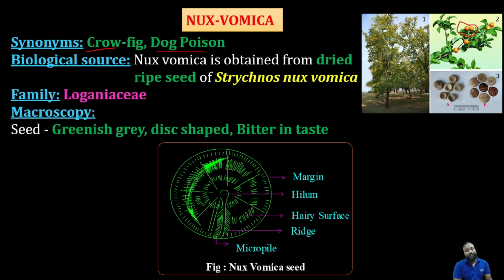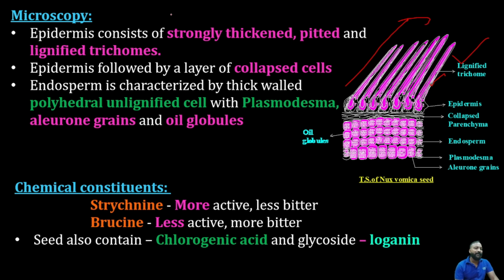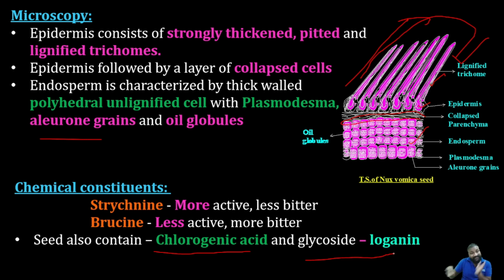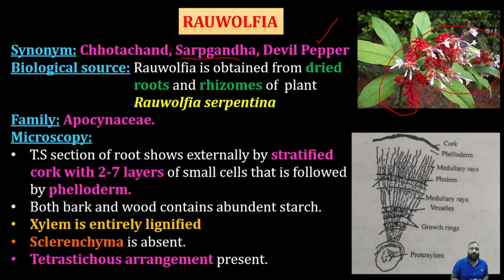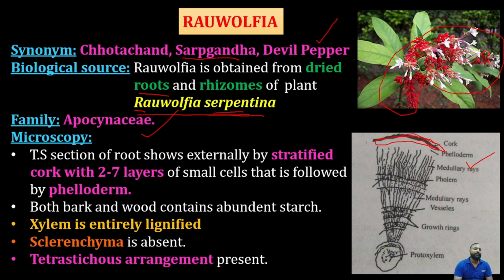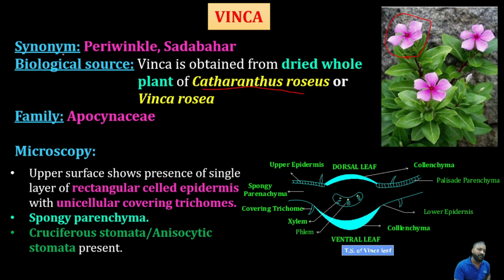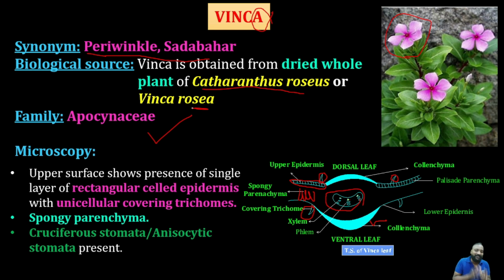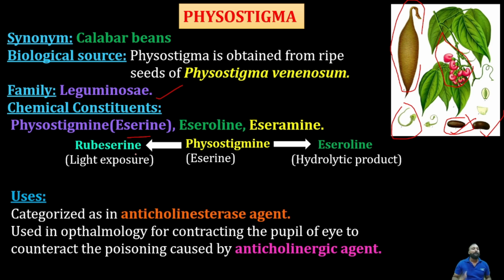Indole Alkaloids | L- 2 | ALKALOIDS- PHARMACOGNOSY | In English